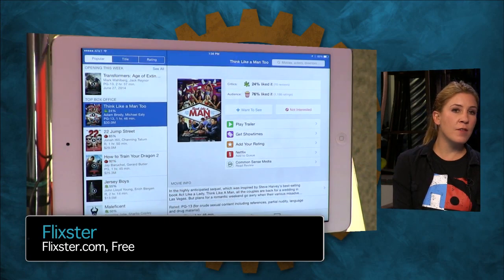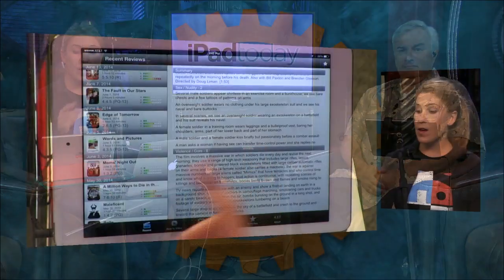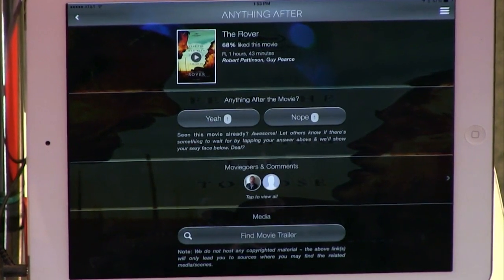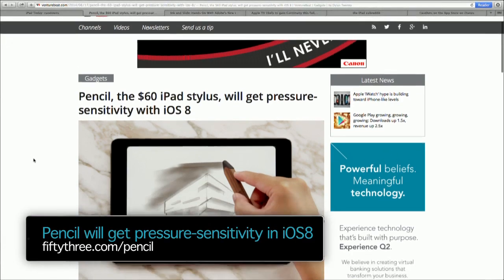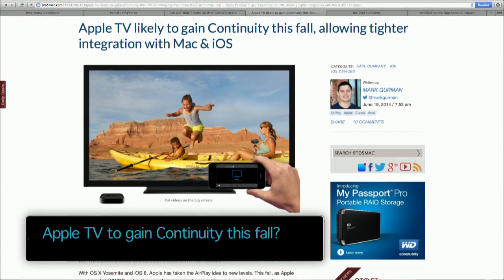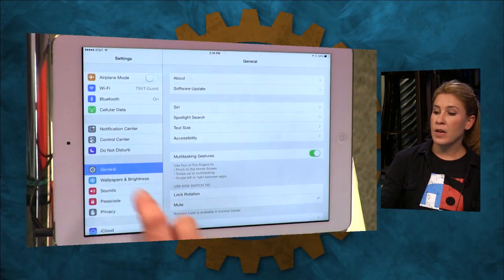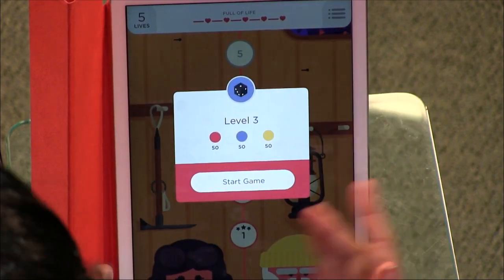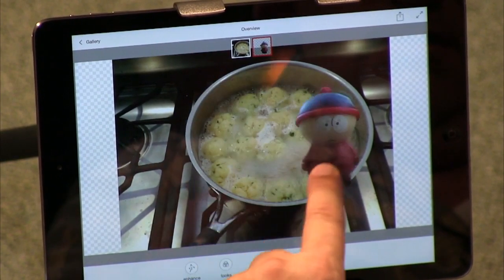iPad Today 203: TwoDots, Photoshop Mix, RunPee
Hosts: Sarah Lane and Leo Laporte.
Leo & Sarah's favorite cinema-related apps, Pencil the iPad stylus, Adobe's Ink & Slide drawing tools, TwoDots is the Dots successor, & more!